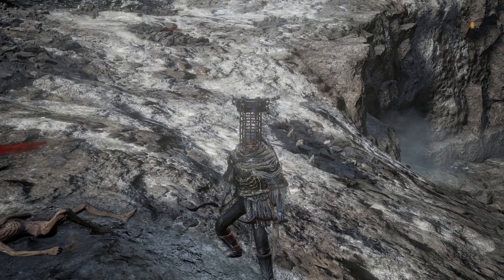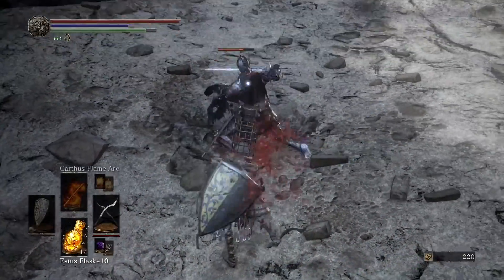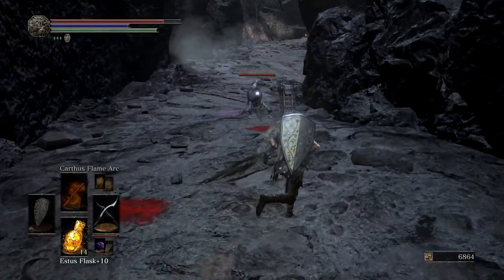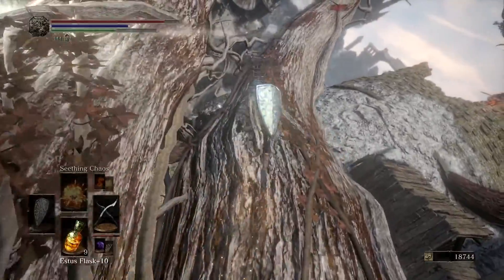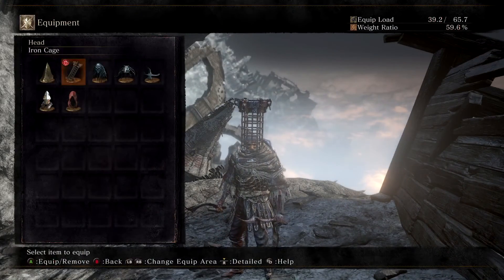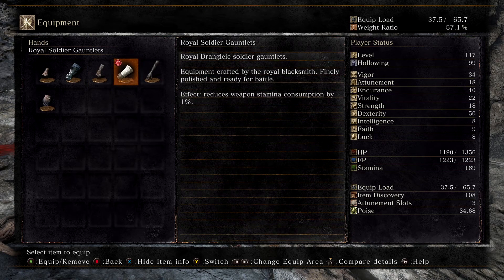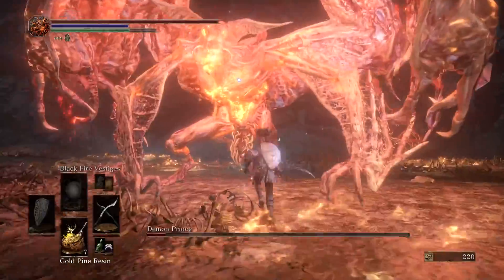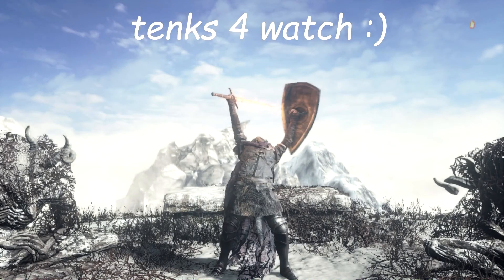Dark Souls 3 Cinders Mod Playthrough - Part 35: Demon bois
tenks 4 watch :)

like, sub, w/e, it helps